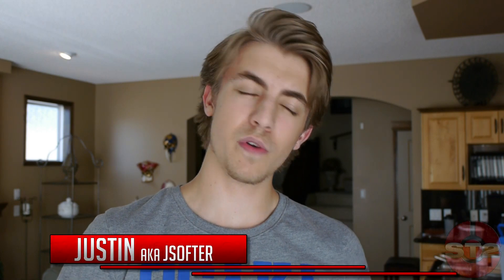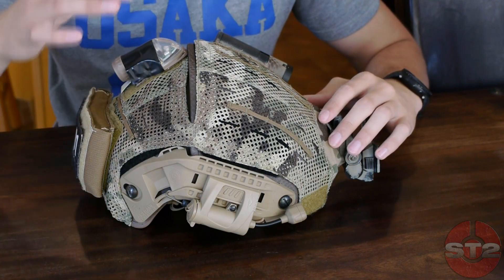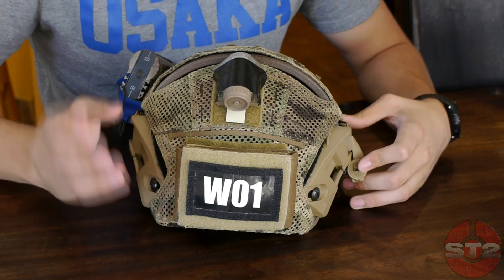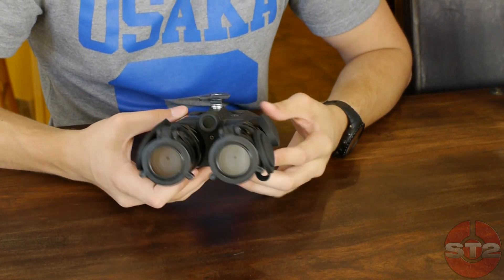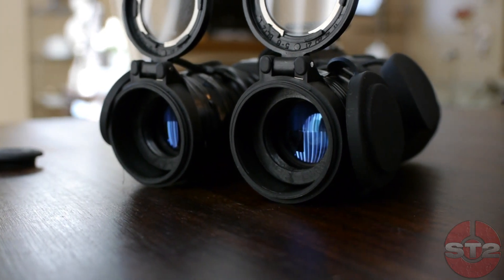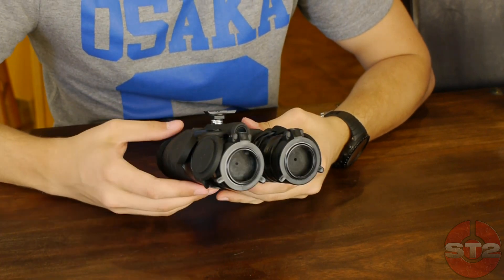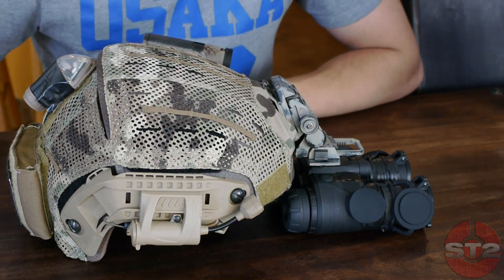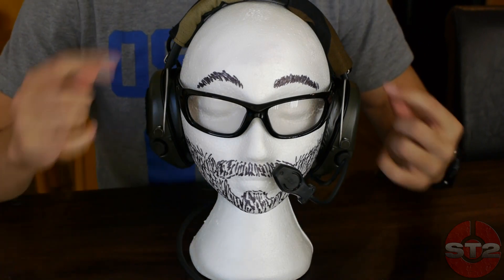Airframe and Night Vision Set up | ST2Airsoft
Justin from ST2 shows you his helmet and head gear set up.